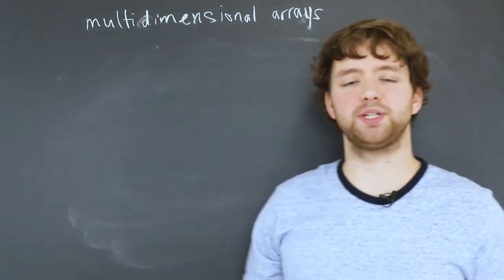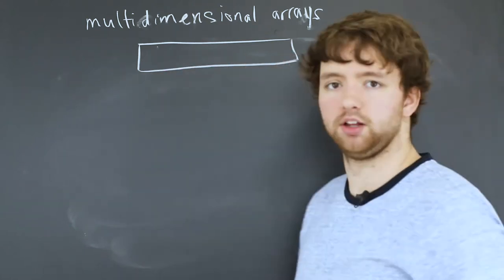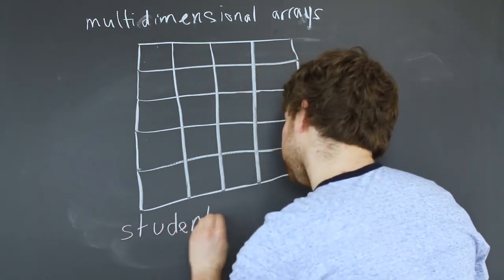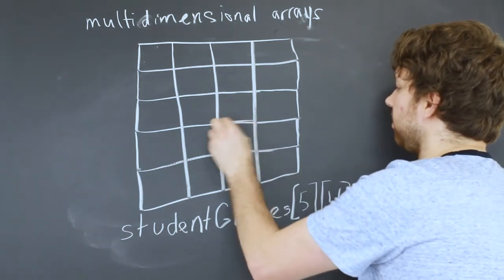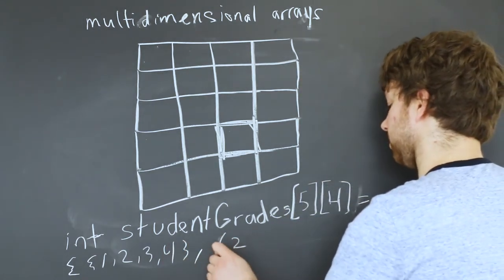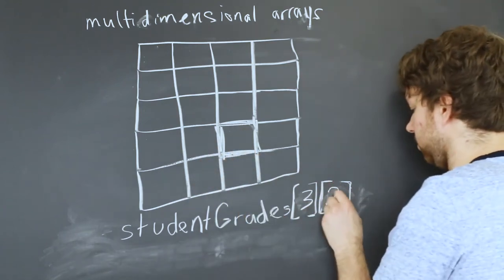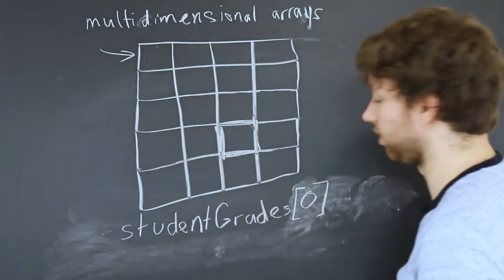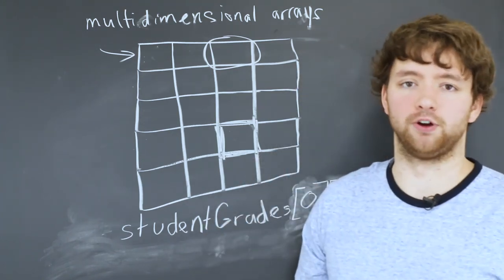C Programming Tutorial 84 - Multidimensional Arrays